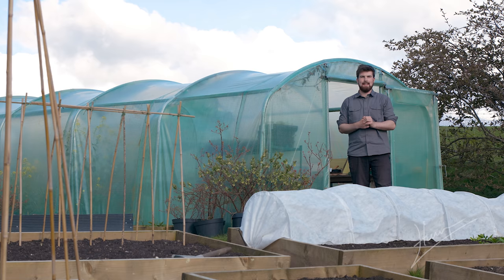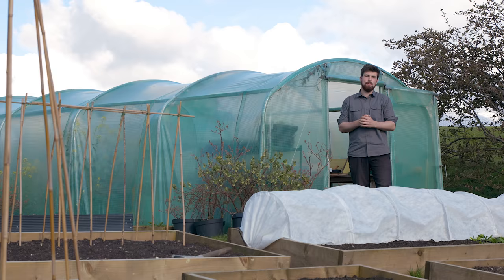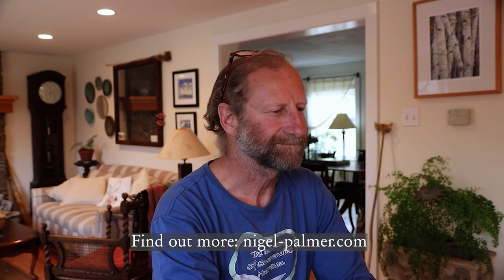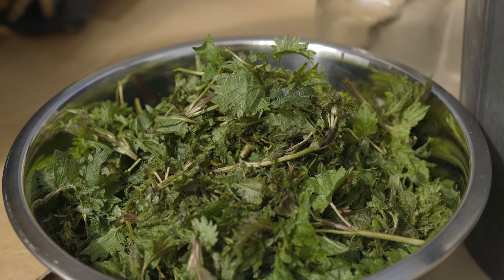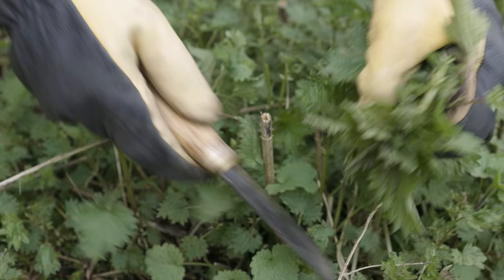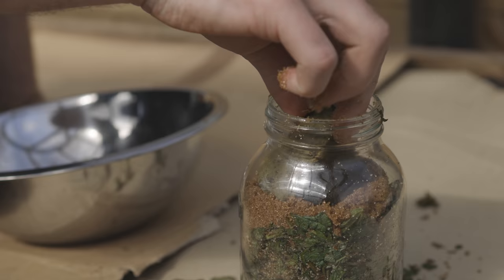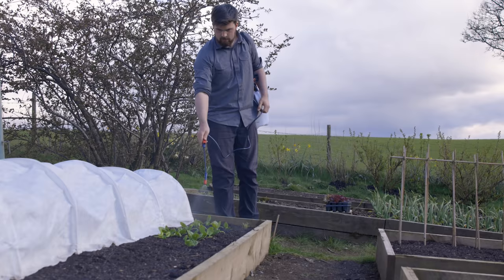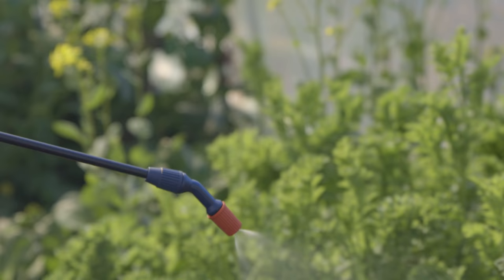Amazing Way to Use NETTLES to Improve Seedling Success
This video shows you an easy way to extract the goodness from nettles so we can make the most of their amazing qualities to help us with growing healthier plants and simultaneously improving soil health. You will learn how to make something called a Fermented Plant Juice (or FPJ in short) that is a method developed from Korean Natural Farming to help get better yields using local and 100% natural materials. It was great to get Nigel Palmer on to tell us more about this and you can find out about his workshop

The great thing about Korean Natural Farming is that the whole goal is to use local resources to make mineral and biological amendments that not only improve results in the garden, but are kind to nature and helps close the waste gap in our modern culture. This easy recipe is a great way to cut costs, have fun and be one extra gardening tool under your belt. I feel that using things like this in conjunction with no dig allows us to enjoy greater potential from our growing spaces.

Exclusive videos from the garden and beyond

Introduction 0:00
What is a FPJ? 0:57
FPJ Benefits 3:55
Why nettles? 7:03
Making Nettle FPJ 8:13
Use 1 (Soaking) 14:00
Use 2 (Drench) 16:41
Use 3 (Foliar) 18:34
Nigel's Workshop 20:54